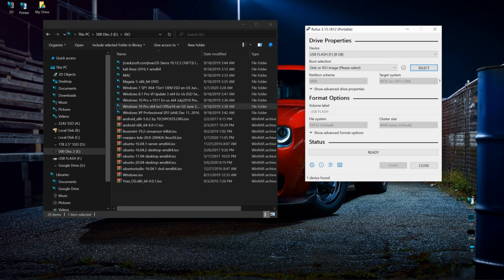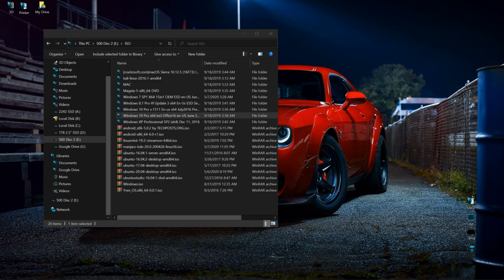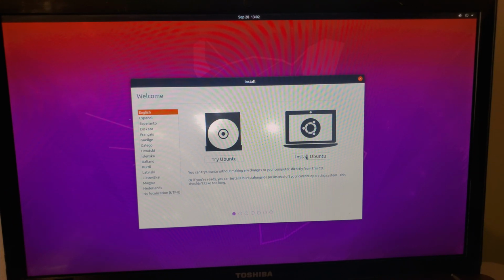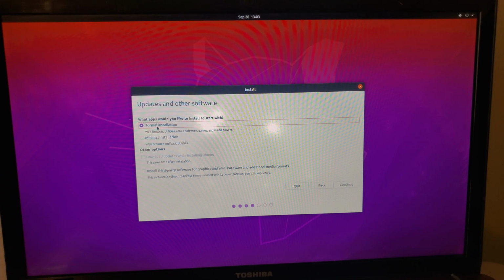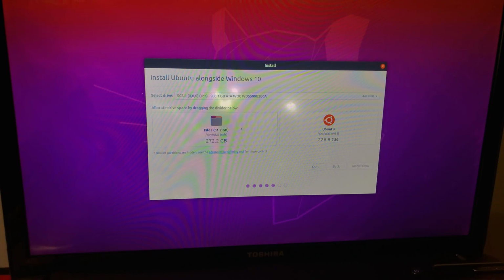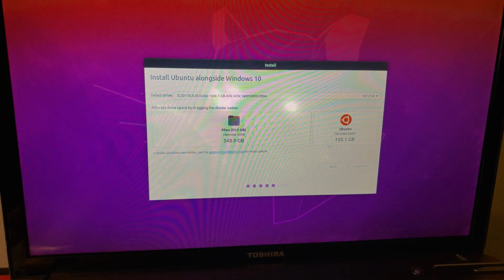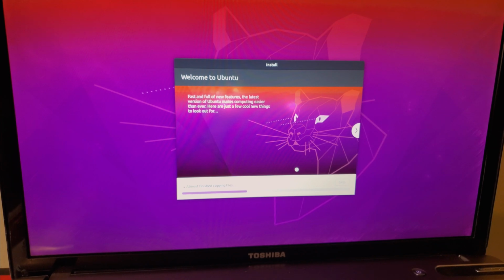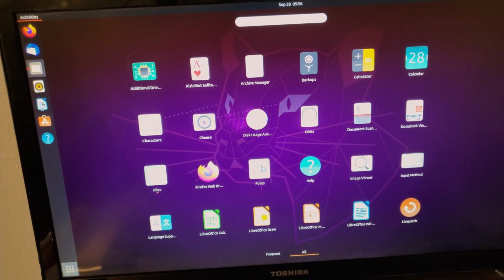How to install Linux and Windows together | Ubuntu Dual Boot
In case you need two operating systems in your computer, I'm going over how to install Linux in dual drive with windows. This is very useful if you like Linux Distros but still need the versatility and functionalities that Windows has to offer.

* Repair Kit
* Compressed air duster
* Soldering Iron kit
* SSD drive (2.5" SATA)
* Digital micoscope for electronics
* Laptop Stand
* Cooling Pad
* USB Drives